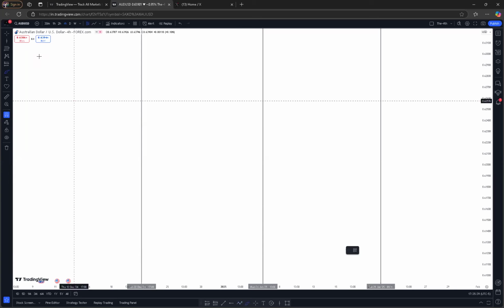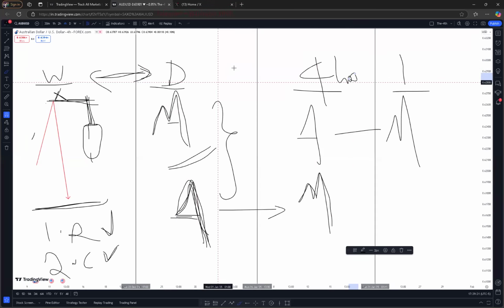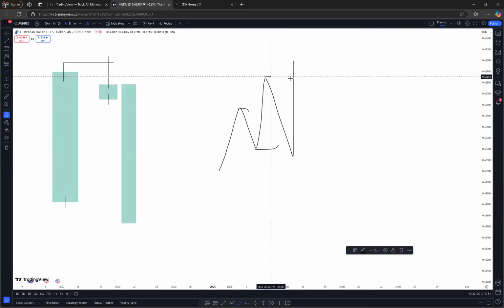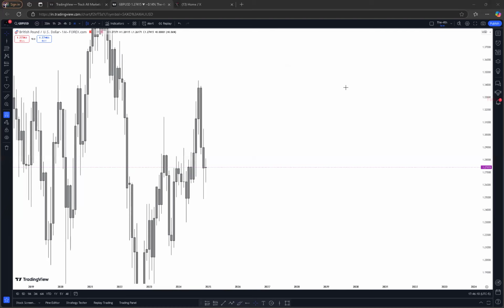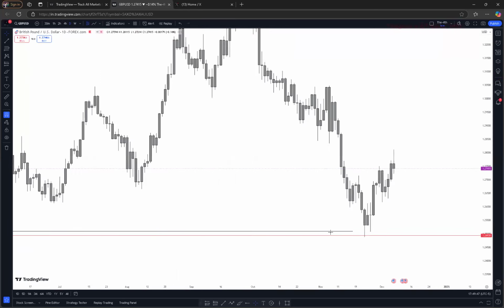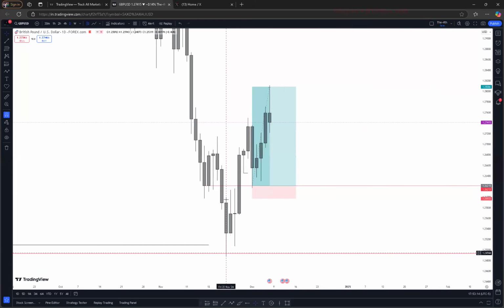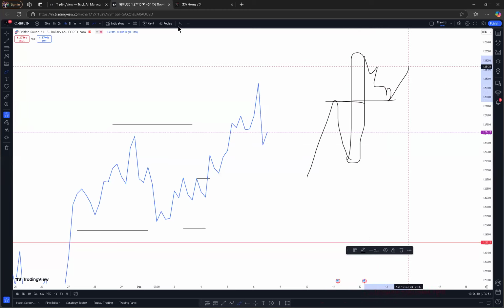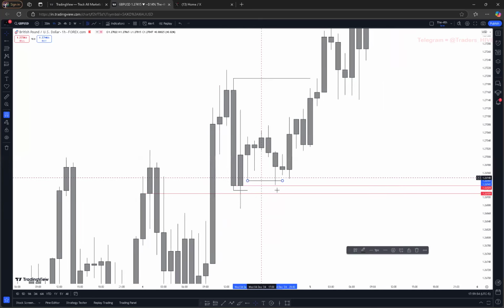Malaysian SNR 4th Man Full Course 2025 (Bias and entry commentary Recap 1)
Malaysian SNR  4th Man Full Course 2025